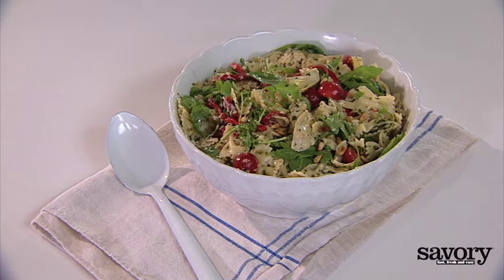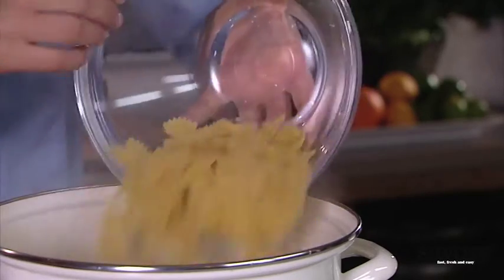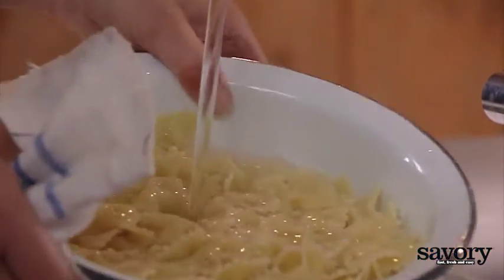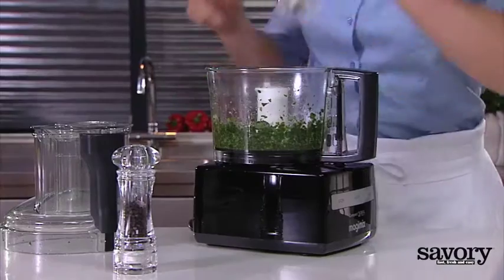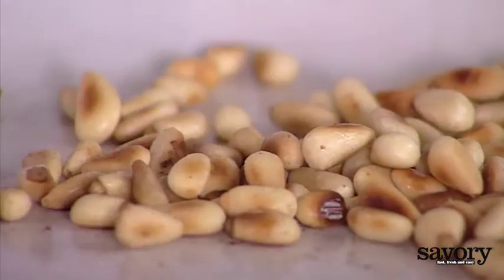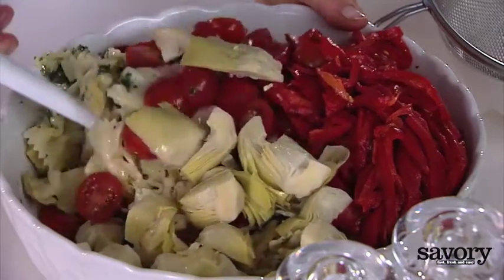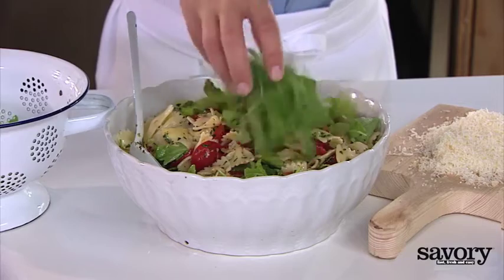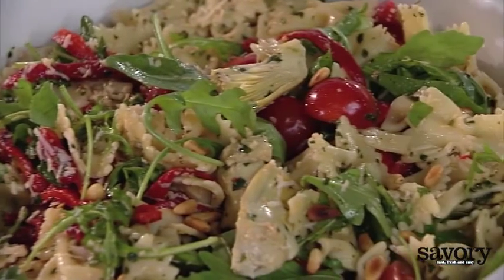Pesto Pasta Salad - Savory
Ingredients:
1 (14 oz) box farfalle pasta
½ cup olive oil
1 tbsp minced garlic
1 (1 oz) pkg basil
1 cup pine nuts
1 pint cherry tomatoes
1 (24 oz) jars fire roasted red peppers
1 (14 oz) can artichoke hearts
1 (5 oz) pkg arugula
¼ cup grated Parmesan cheese

Prepare the pasta according to package directions, drain and rinse under cool running water.

Set olive oil, garlic and basil together in the bowl of a food processor and whiz to

combine. Season with salt (in moderation) and pepper to taste.

Toast the pine nuts in a pan without oil or butter. Halve the cherry tomatoes. Slice the

peppers into thin strips and quarter the artichoke hearts.

Toss the pasta with the homemade pesto, tomatoes, peppers, artichokes and pine nuts.

Toss with arugula and Parmesan cheese just before serving.